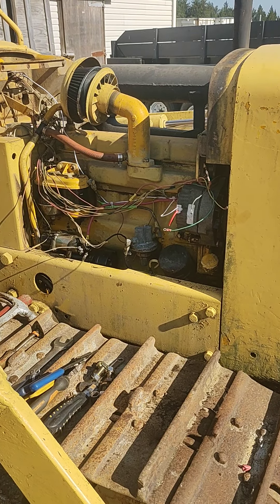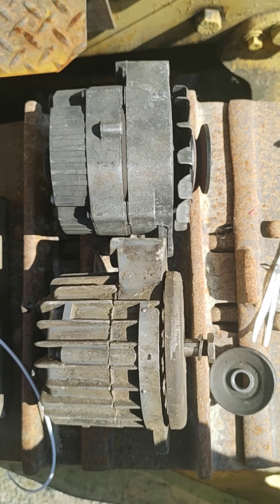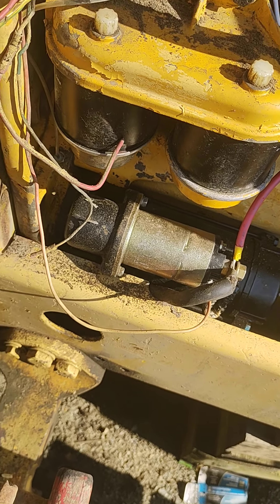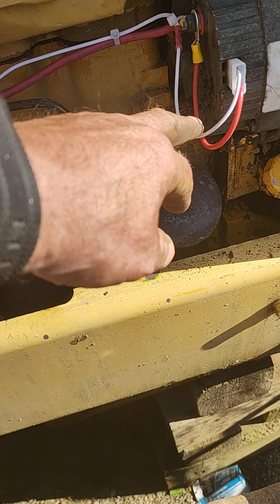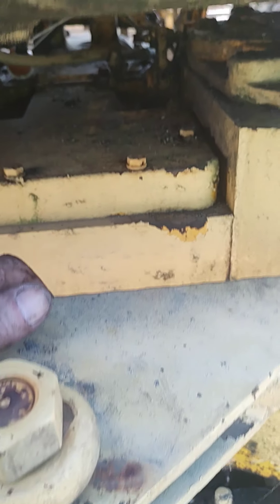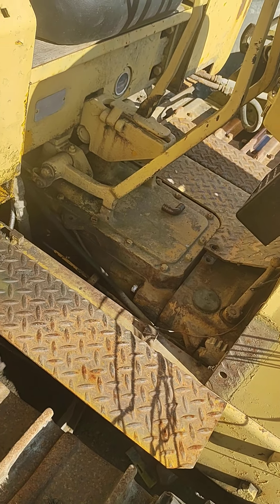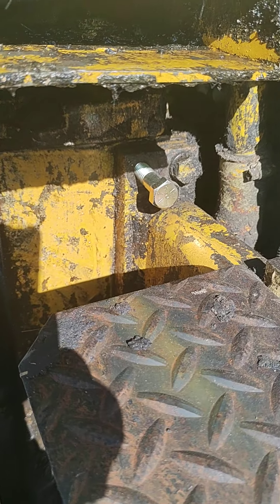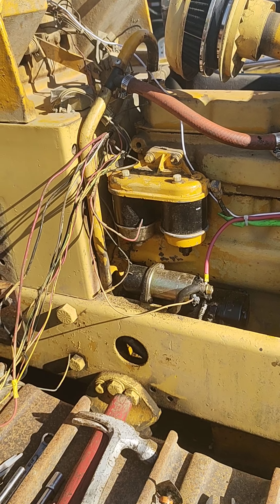Dozing for Dummies Altenator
Rewiring your JD 450 Dozer